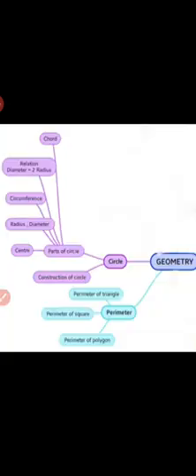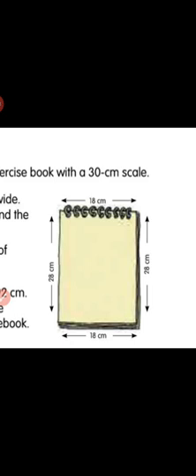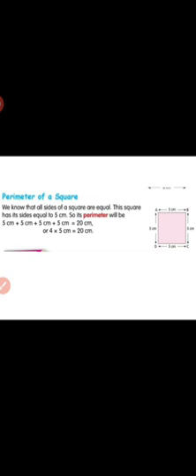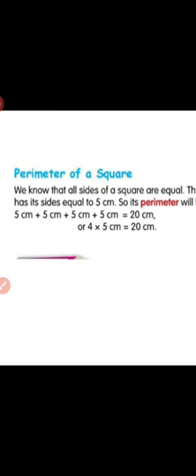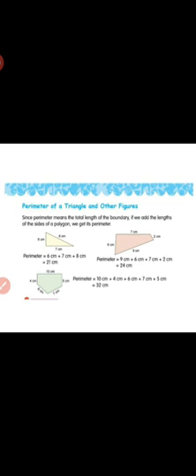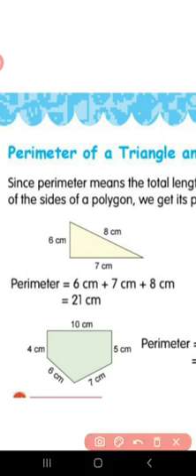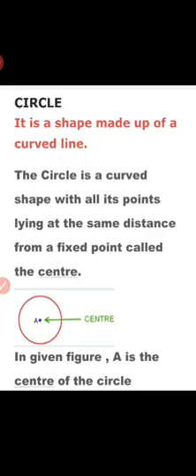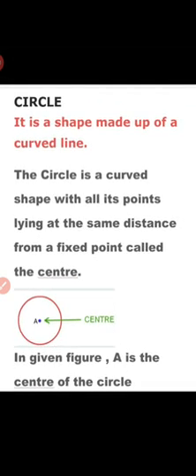Maths class 4 chapter 8 Geometry 3/4, Amrit Indo Canadian Academy